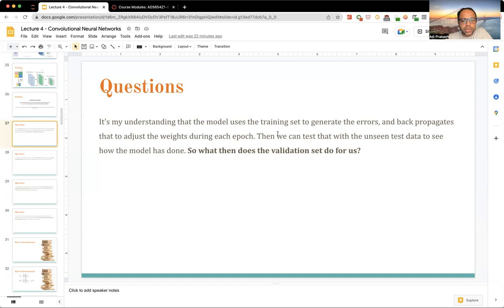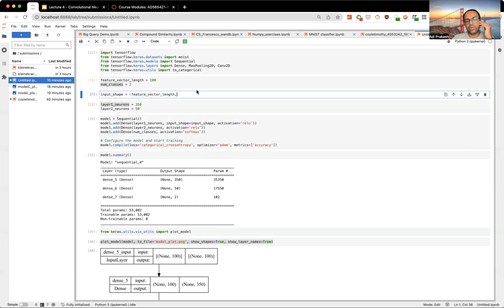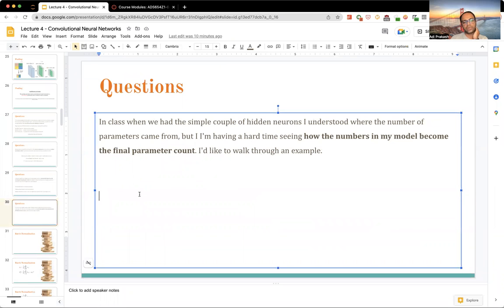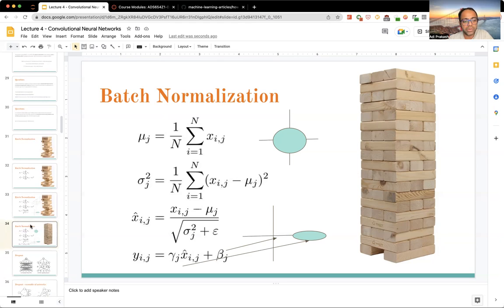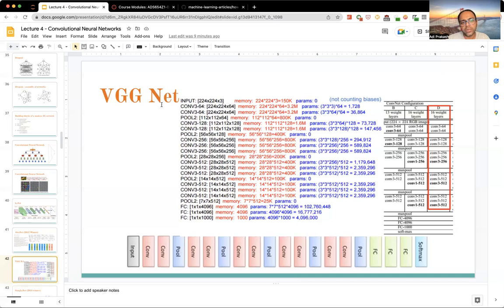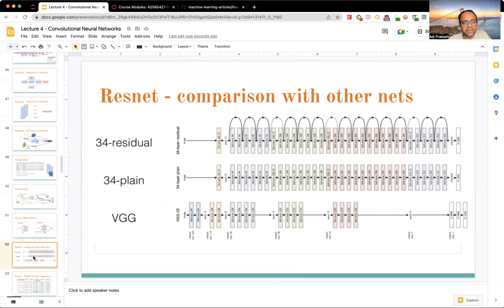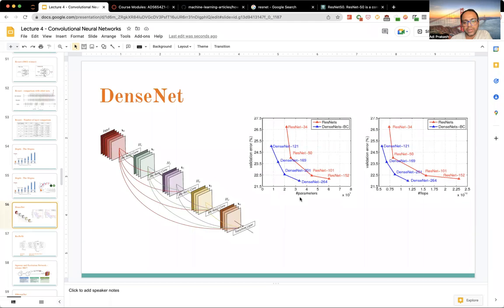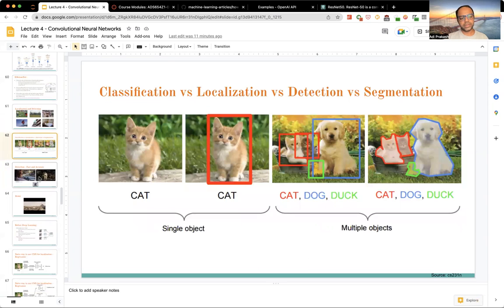Lecture 5 - Advanced Convolutional Neural Networks